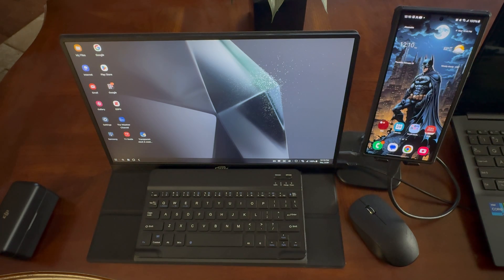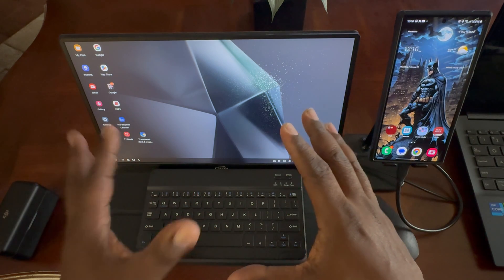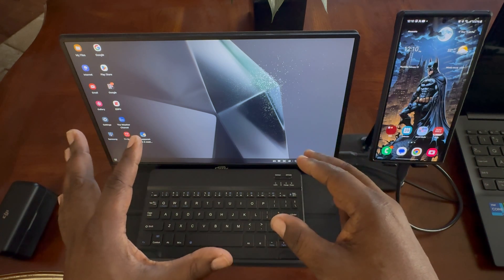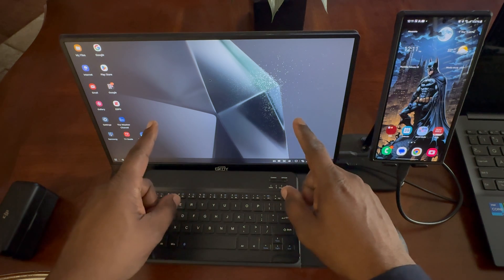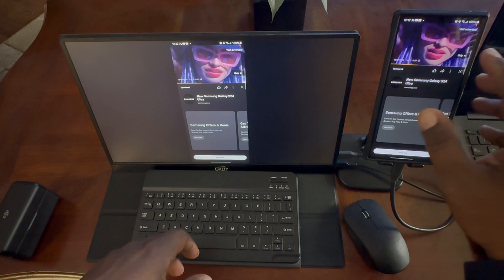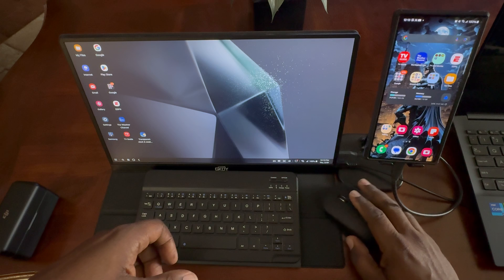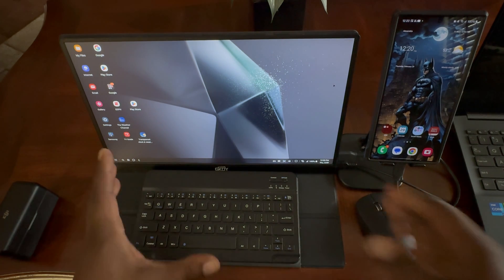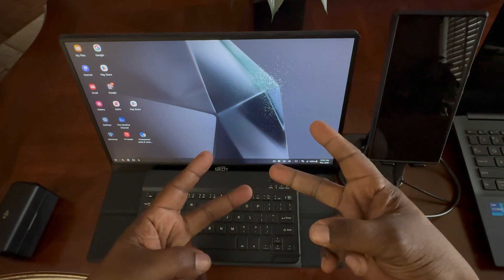How I use Samsung DEX with the Samsung Galaxy S24 Ultra